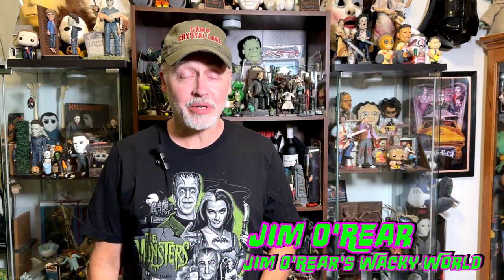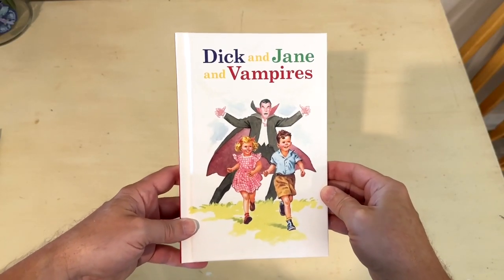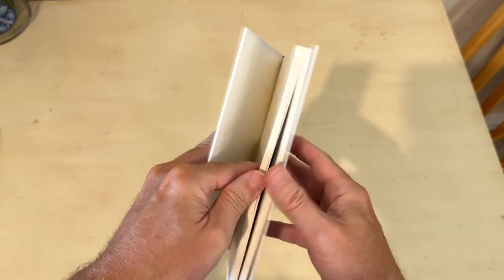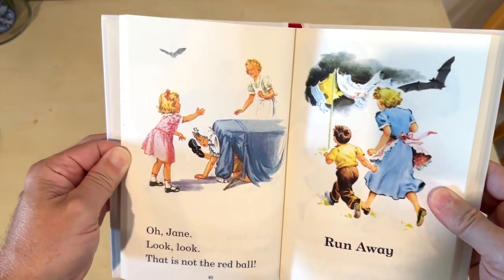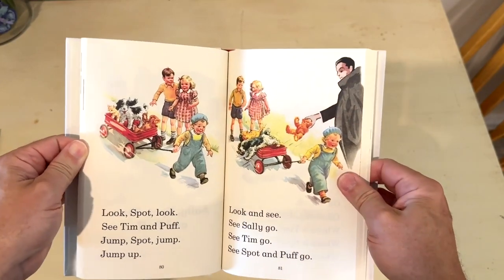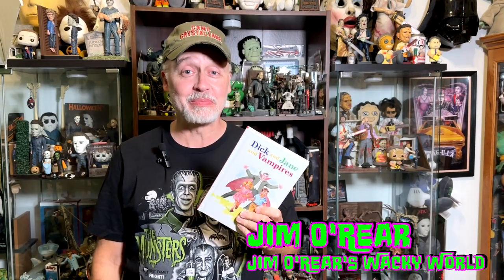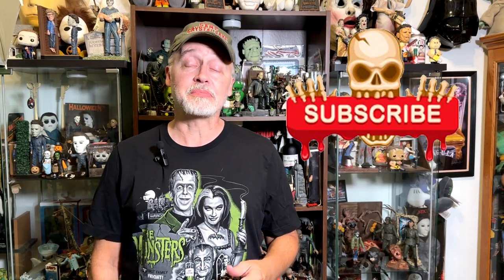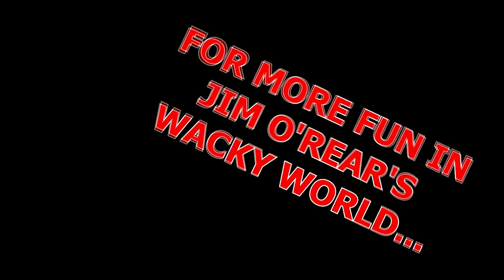Reading With Monsters: Dick And Jane And Vampires Books! A Children's Classic!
Join us for a spooky twist on a beloved classic in "Reading With Monsters: Dick And Jane And Vampires Books!" Dive into this eerie children's story where friendly monsters and playful vampires bring a whole new adventure to the iconic characters. Perfect for fans of quirky and spooky tales, this enchanting read-aloud promises fun for kids and adults alike.

CHAPTERS:
00:00 Introduction
00:34 Inside The Book
01:34 Recap